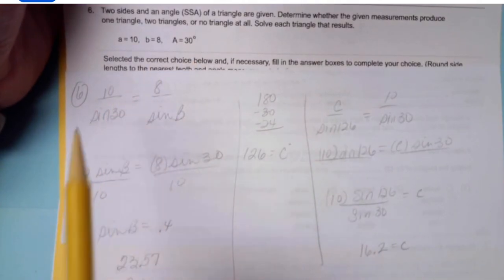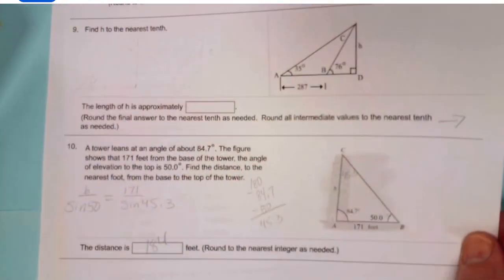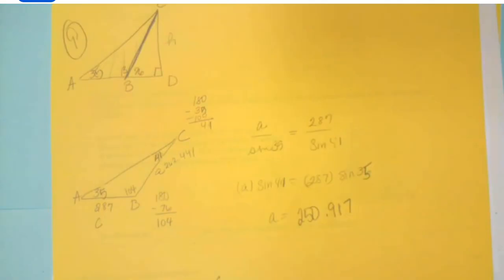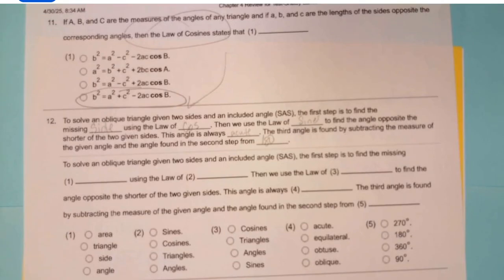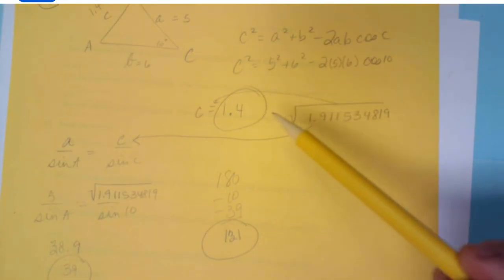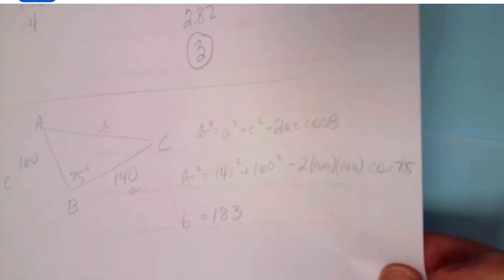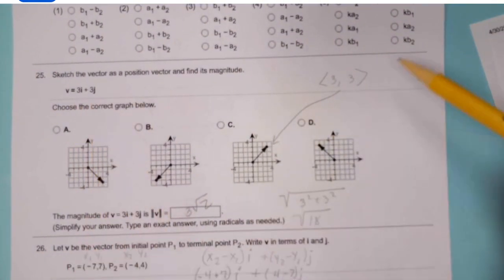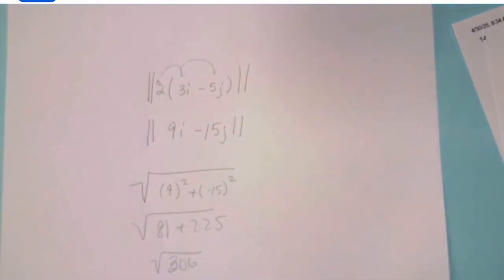TRIG Chapter 4 Study Guide